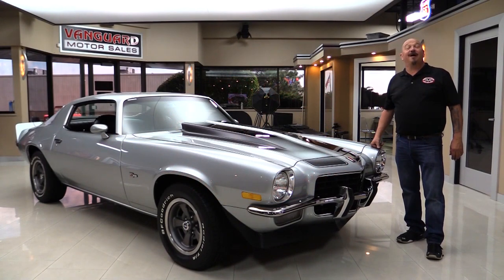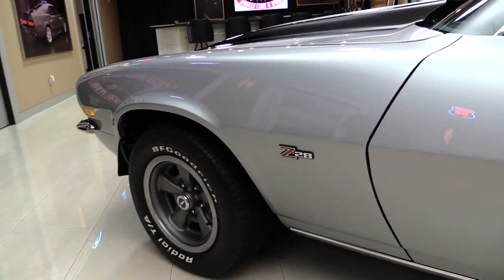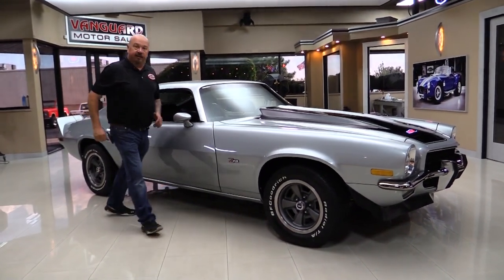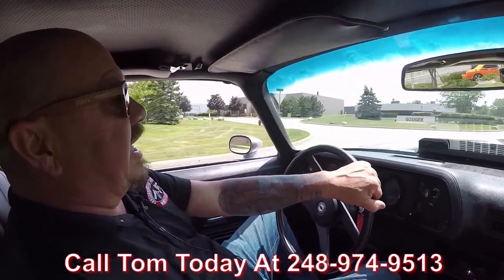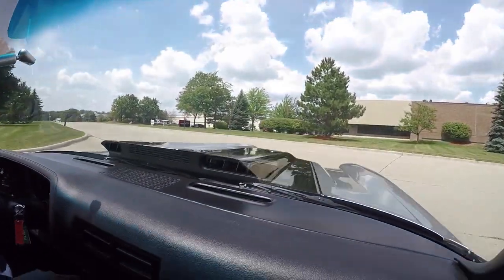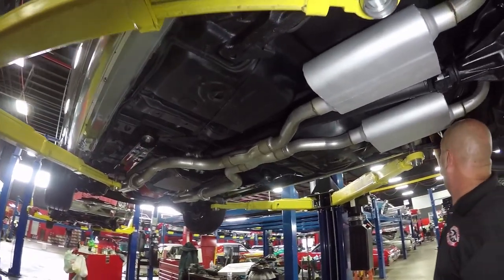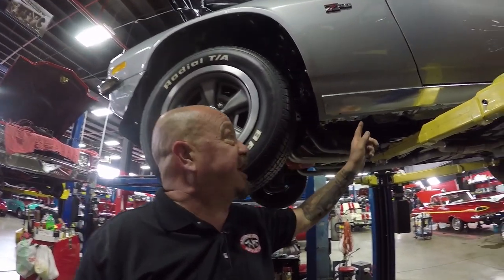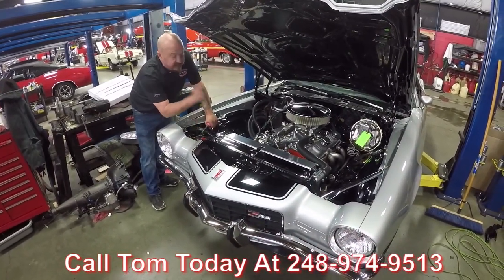1973 Chevrolet Camaro For Sale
1973 Chevrolet Camaro Z/28

Vin: 1Q87T3N187230

Since this baby was restored she's only had 600 miles put on her, and believe me when I tell you she is ready for more! Fully equipped with air conditioning, power steering, and power disc brakes. She could go for miles with that new GM 350ci Crate Engine tied to a TH400 3-speed automatic transmission. The Silver paint looks sharp and those black stripes really bring the whole look together. Even the black interior helps make this Camaro look slicker than it already is.

to see over 100 HD photos and our in-depth video for this 1973 Chevrolet Camaro Z28 and over 200 other classics!

Mechanics:
GM 350ci V8 Crate Engine
Engine # 10066036
- 92/93 Octane
Holley 4 Barrel Carburetor
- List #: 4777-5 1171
- Mechanical Secondary's
- Straight Boosters
- Choke Removed (Blade Even Removed)
- 650 Cfm
- 4150 Model
- Edelbrock Intake
- TH400 3 Speed Automatic Transmission
Transmission # 73-CY-5986
Front Suspension: Independent
Rear Suspension: Ladder Bar
Axel Specs: 10 Bolt 3.42
- Posi
- Suffix: CF G1738G
- Date Code: E183
Brakes: Power
Exhaust:
- Dual Exhaust
Muffler Type- Chambered
Front Wheels: 15”
Rear Wheels: 15”
Front Tires: BFGoodrich Radial T/A 235/60R15
Rear Tires: BFGoodrich Radial T/A 235/60R15
- Powder Coated Wheel Wells
- Rims in Great Shape
- New Aluminum Radiator
- Brand New Gas Tank
- New Exhaust
- Drop Downs look Great
- Pinch Weld is Nice
- Fuel Lines in Good Shape
- Brake Lines Great
- New Bushing
- Stainless Lines for Coolant
- Upper/Lower Control Arm look Good
- Steering Gear looks New
- Core Support looks Great
- Rocker Moldings Look Original to Car

Body:
- A-Frame Powder Coated
- Chrome Bumper is Spotless
- Hood Lines Up Gorgeously
- Doors Line Up Great
- Emblems look Awesome
- Nicely Polished Stainless
- Doors Operate Smoothly
- Beautifully Painted Door Jams
- Quarter Panels are Straight
- Spoiler looks Great
- Rear Bumper Shines Bright
- Nice Tail Light Trim
- Trunk Prop
- Trunk Floor looks Good
- Hood Cowl look Amazing

Interior:
- Door Panel looks Original
- Carpet Has Been Well Kept
- Seats are Nice
- Dash in Beautiful Condition
- New B & M Shifter
- Center Console looks Nice
- Seat Belts in the Rear
- Package Tray looks Good
- Headliner in Great Shape
- Dome Light Works
- Shoulder Belts are Present
- Gauges looks Nice
- Functioning Gauges
- Speedometer Works
- Blower Motor Works
- Wind Shield Wipers Work